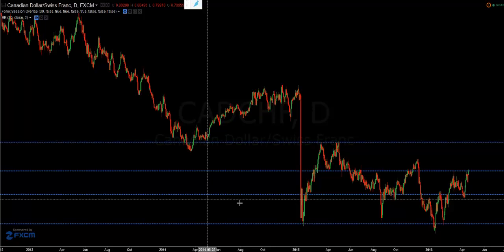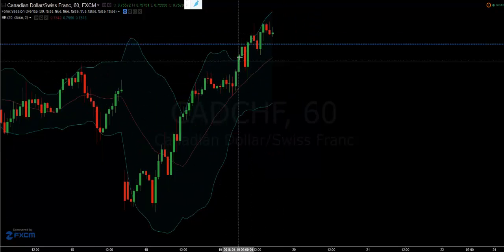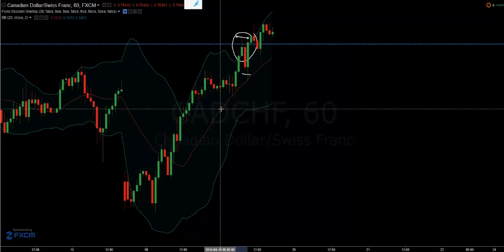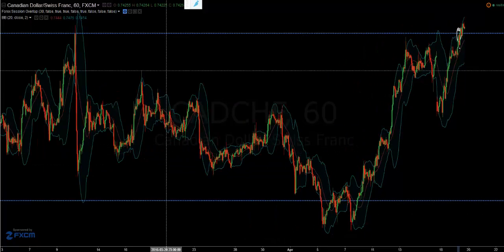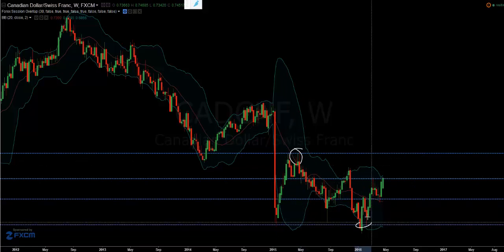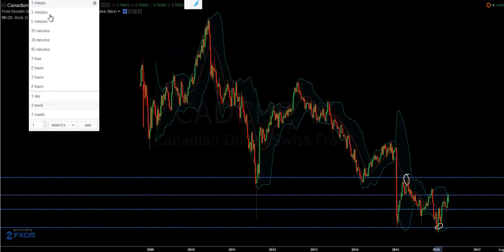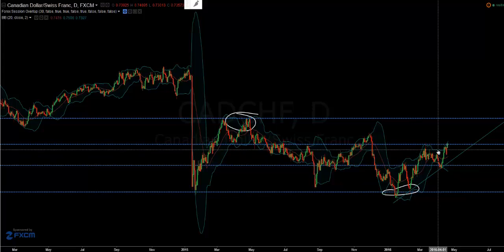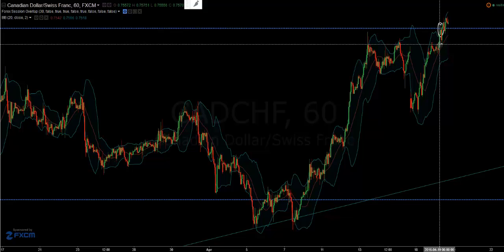Forex Trade Example: Losing Bollinger Bands Reversal - Money Management Lesson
This video describes a losing trade I took on the CAD/CHF using the Bollinger Bands. I describe the process I followed to enter the trade as well as the lesson you should get from it.  It is a great start to learn how to trade Forex.

There is a very important money management principle you can learn from that trade.